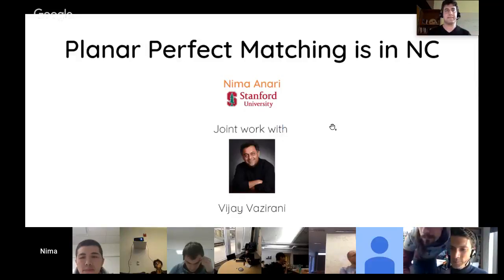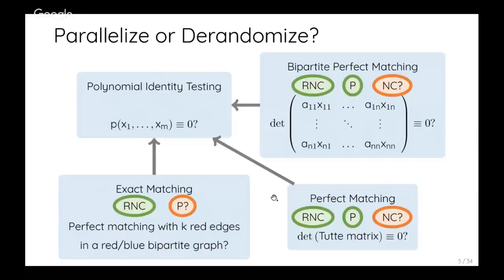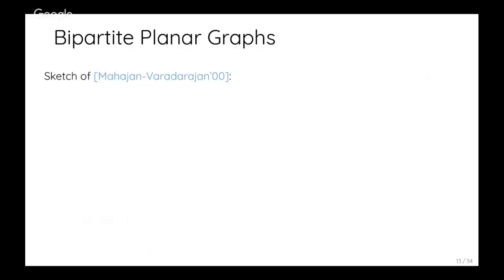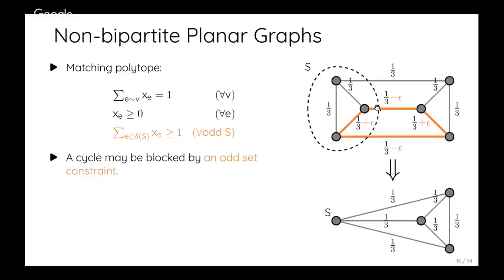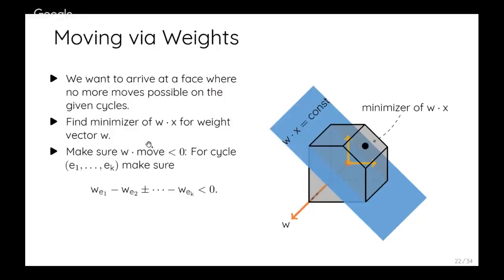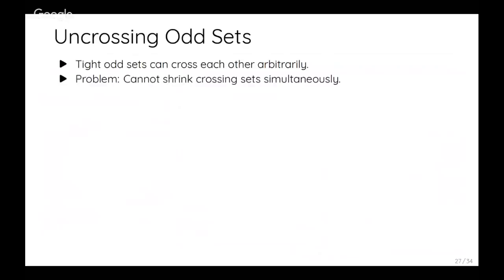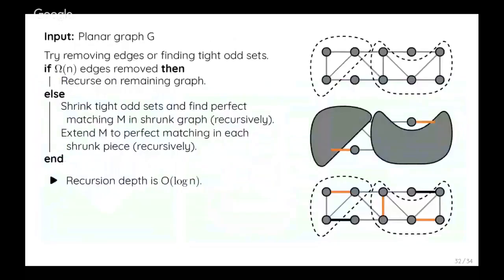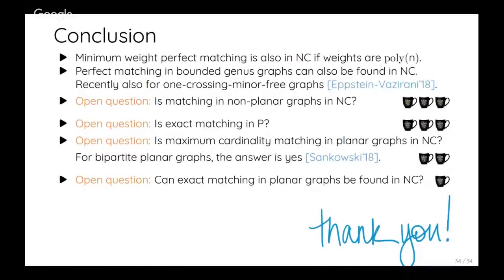TCS+ talk: Nima Anari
Speaker: Nima Anari (Stanford)

Title: Planar Graph Perfect Matching is in NC

Abstract: Is matching in NC? In other words, is there a deterministic fast parallel algorithm for it? This has been an open question for over three decades, ever since the discovery of Random NC matching algorithms. Within this question, the case of planar graphs had remained an enigma: On one hand, counting the number of perfect matchings is generally believed to be harder than finding one (the former is P-complete and the latter is in P), and on the other, for planar graphs, counting has long been known to be in NC whereas finding one has resisted a solution.

The case of bipartite planar graphs was solved by Miller and Naor in 1989 via a flow-based algorithm. In 2000, Mahajan and Varadarajan gave an elegant way of using counting matchings to finding one, hence giving a different NC algorithm.

However, non-bipartite planar graphs still didn't yield: the stumbling block being odd tight cuts.  Interestingly, these are also a key to the solution: a balanced odd tight cut leads to a straight-forward divide and conquer NC algorithm. The remaining task is to find such a cut in NC. This requires several algorithmic ideas, such as finding a point in the interior of the minimum weight face of the perfect matching polytope and uncrossing odd tight cuts.

Joint work with Vijay Vazirani.